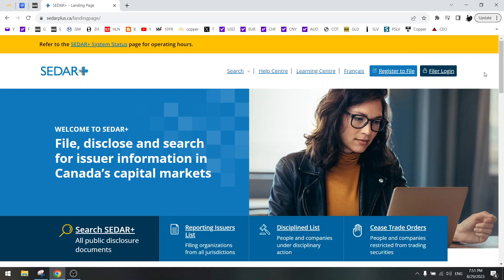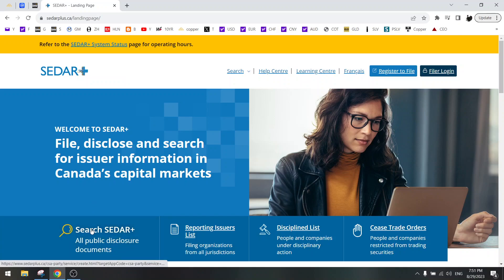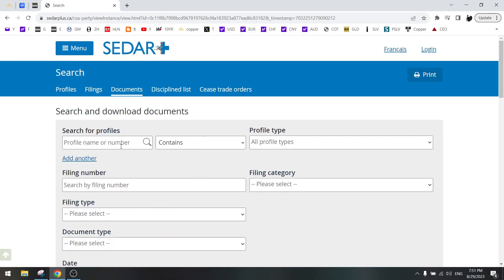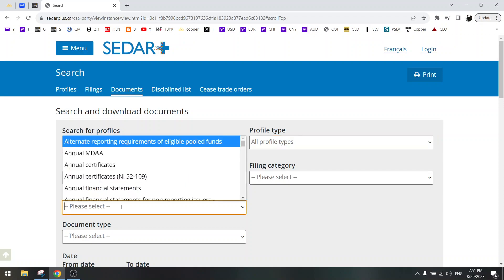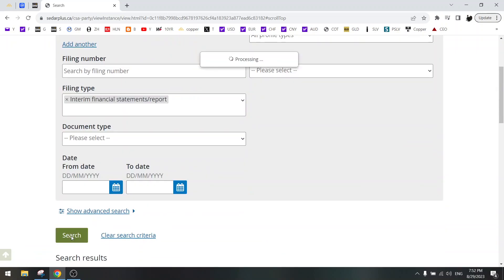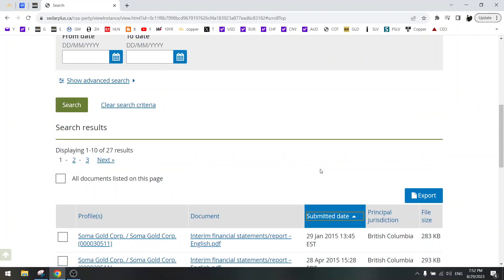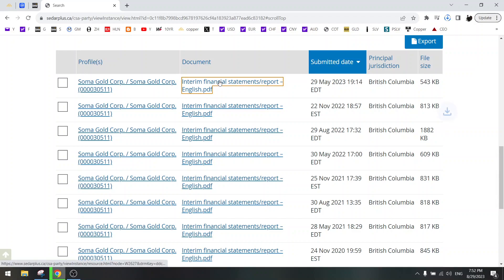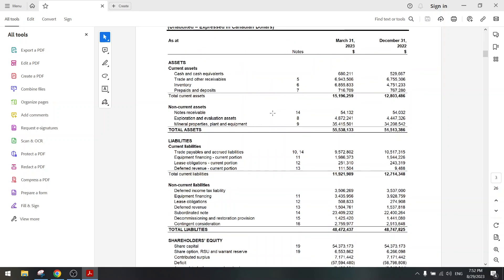How to use Sedar+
In this video I show you how to use Sedar+ to look up financial statements.